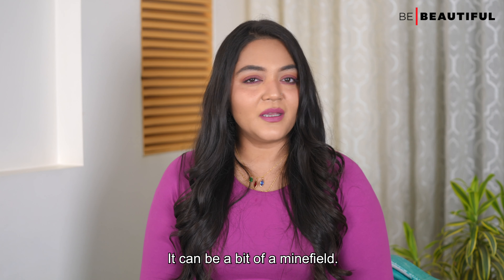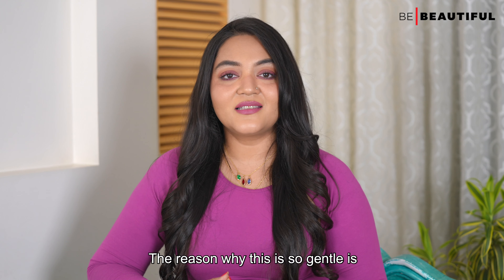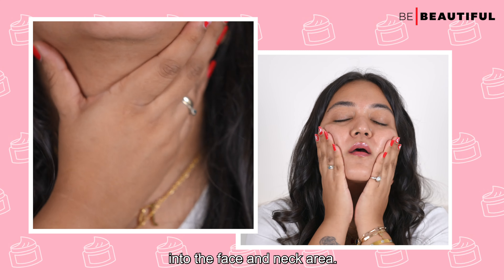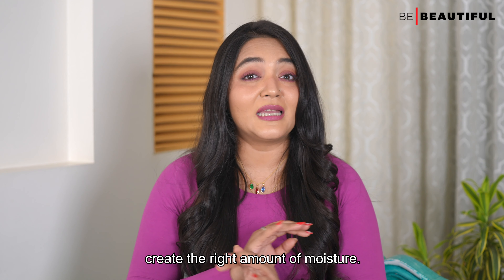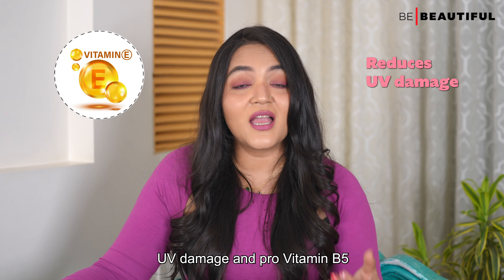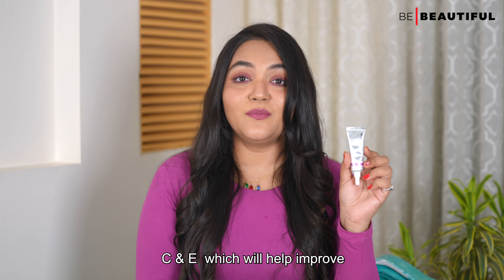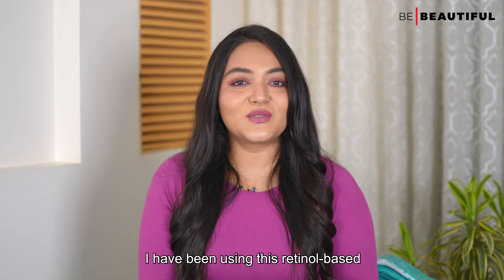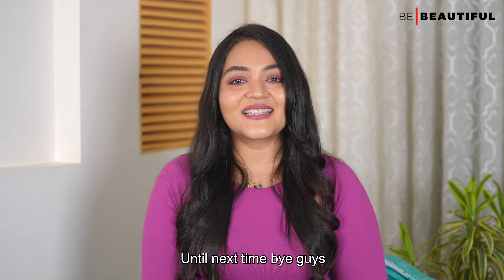Skincare Routine To Follow In Your 30s | How To Keep Your Skin Young In Your 30s | Be Beautiful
Your 30s are when your skin starts showing signs of ageing with fine lines, dullness and dryness due to the gradual diminishment of supportive tissue in the face. But you don't need to worry as your skin can still look great with the right skincare routine. Watch this video where Niyati from our Be Beautiful Beauty Squad takes you through the ultimate skincare routine especially curated for your 30s. Follow these tips consistently so that your skin continues to look smooth and healthy for your age.

00:00 Introduction
00:39 Cleanser Tip
01:23 Serum Tip
02:33 Which moisturiser to choose
03:35 Eye Care Tip
04:34 How to incorporate Retinol in Night skincare

Product Links :

1. Pears Pure and Gentle Daily Cleansing Face Wash Mild Cleanser with Glycerine :

2. Lakme 9 to 5 Vitamin C+ Face Serum with 100% Real Kakadu Plum Extract For Nourished Skin

3. Simple Kind To Skin Hydrating Light Moisturiser

5. Pond’s Age Miracle Wrinkle Corrector Night Cream :